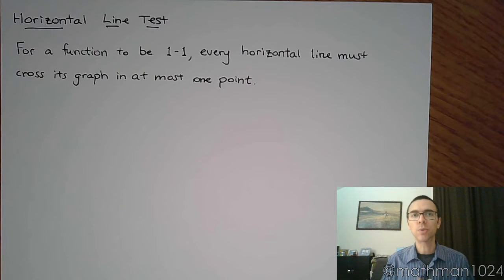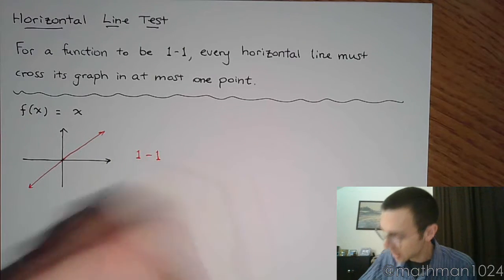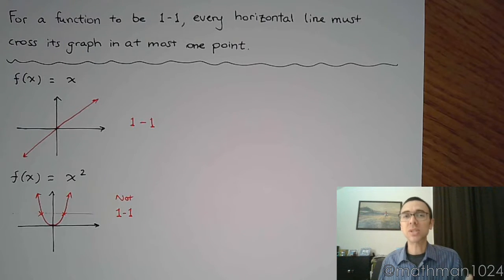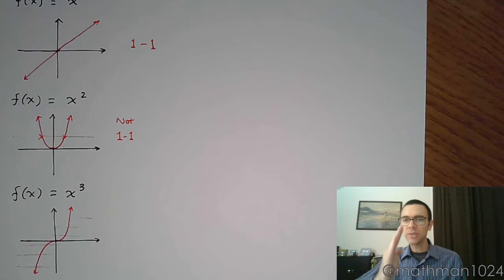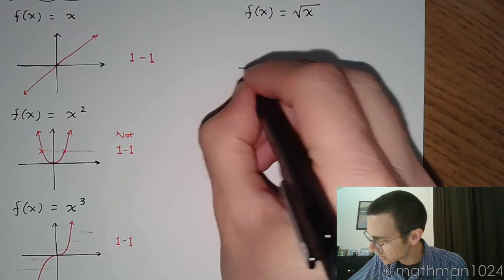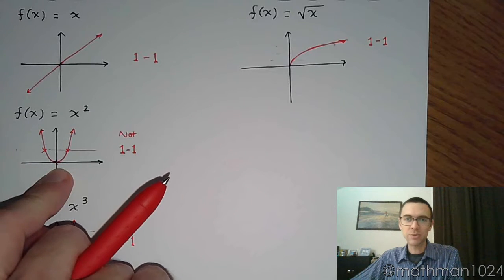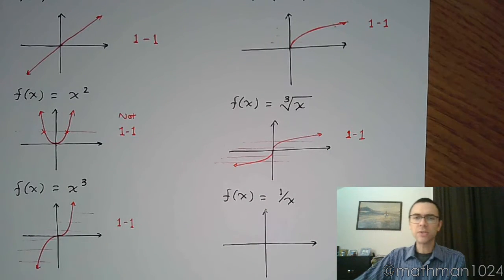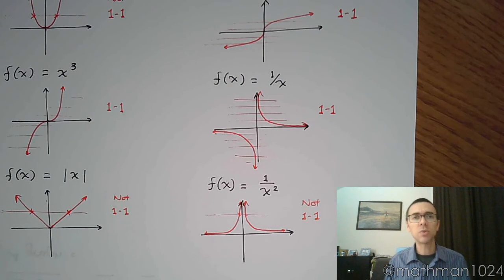Inverse Functions - Part 2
In this video we discuss the Horizontal Line Test and how we use it with the graph of function to determine whether the function is also 1-1.